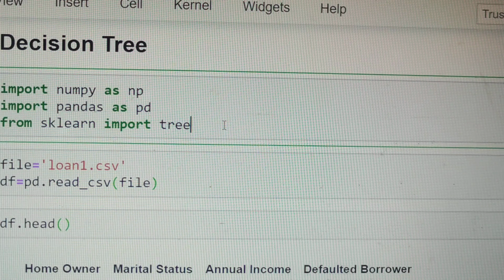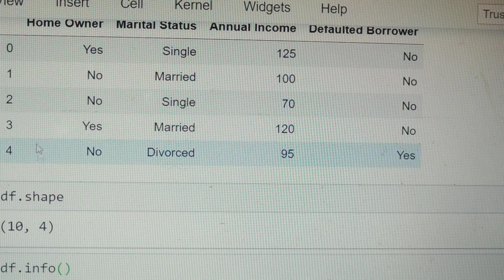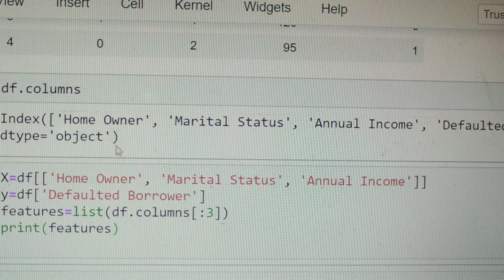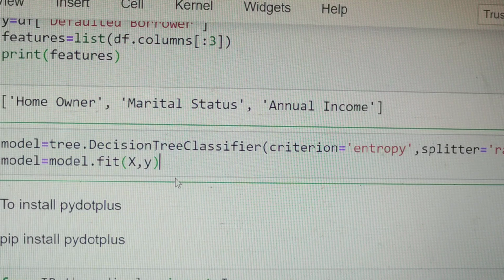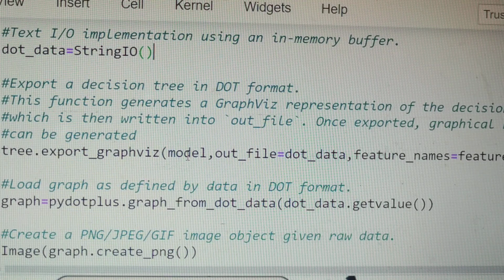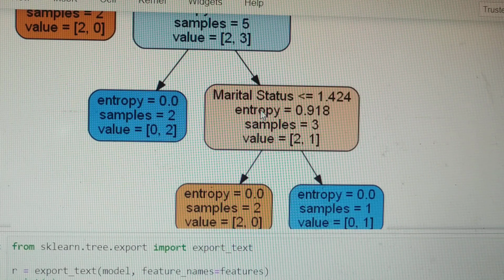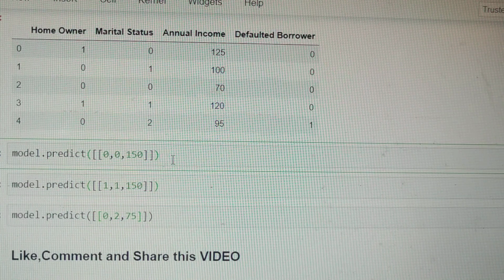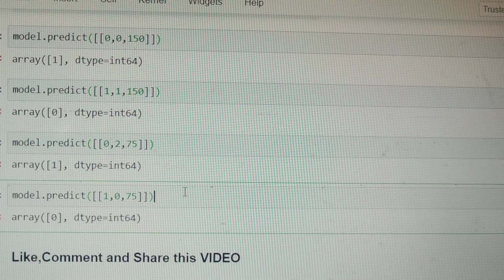Implementation of Decision Tree Classifier 🌳🌲🎄using Jupyter Notebook |Machine Learning | J Academy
Implementation of Decision Tree Classifier using Jupyter Notebook